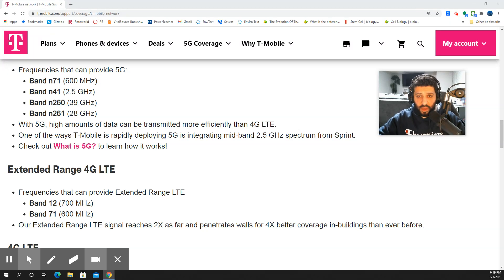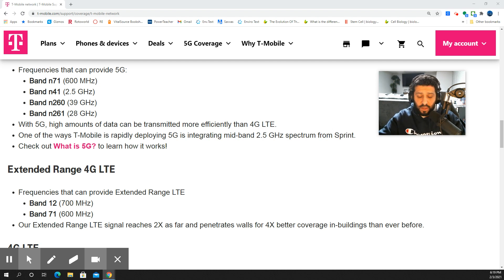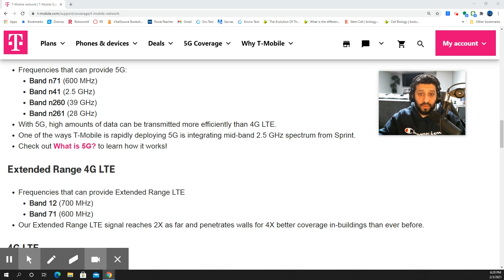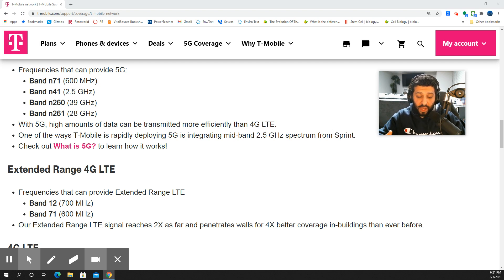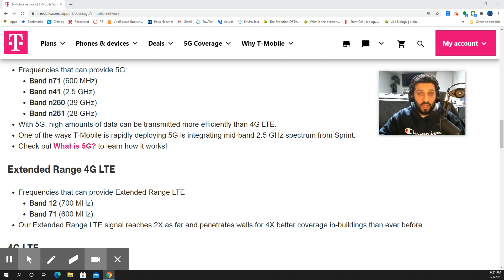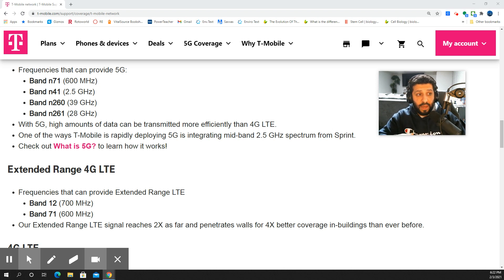T-Mobile 5G Getting Faster! More Capacity. // N41 channels getting wider, more 2.5 GHZ.